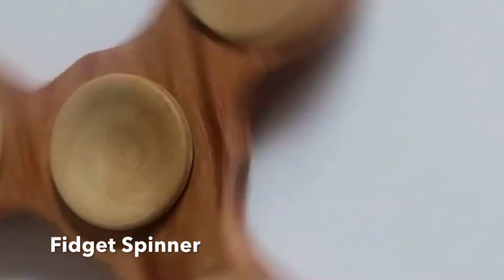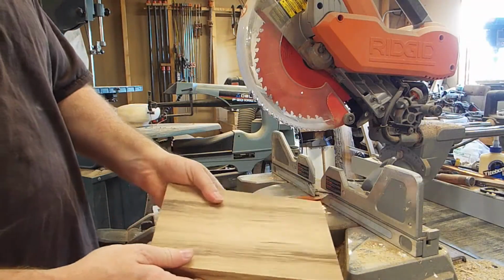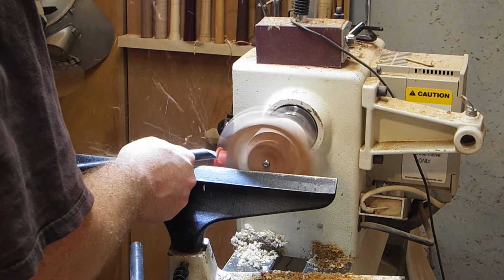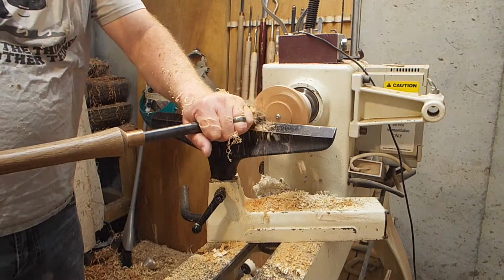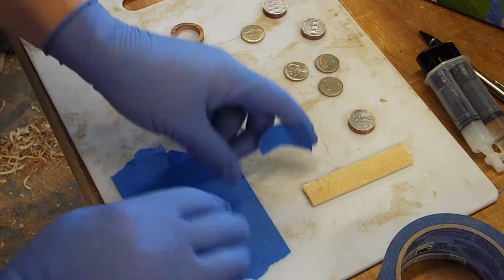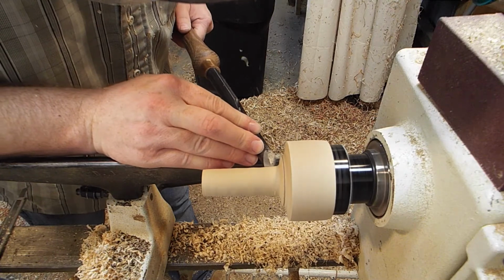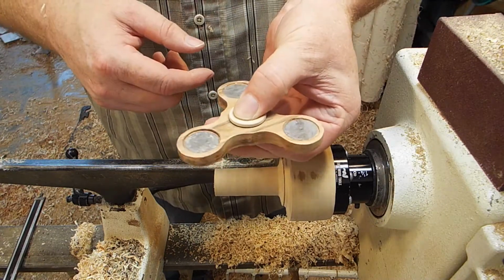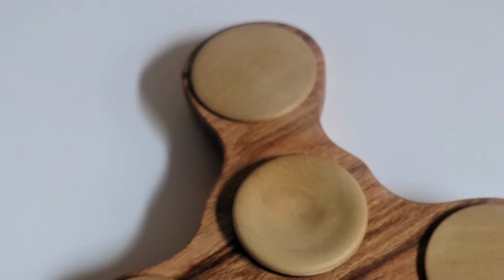Make a Wooden Fidget Spinner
For now we see in a mirror dimly, but then face to face. Now I know in part; then I shall know fully, even as I have been fully known. - 1 Corinthians 13:12

I am told that fidget spinners are well past their prime, but I wanted to attempt a build.  I wanted to see how difficult they would be to make to determine if it is something I wanted to add to our online shop and craft fairs and could do so at a reasonable cost.  What I learned while making this prototype means they would probably be prohibitively expensive, but I might make a limited number just to see if they would sell.  Worst case scenario my kids have the coolest fidget spinners in their school.